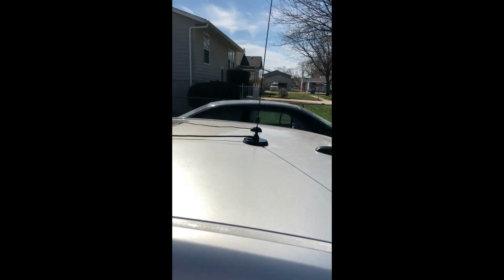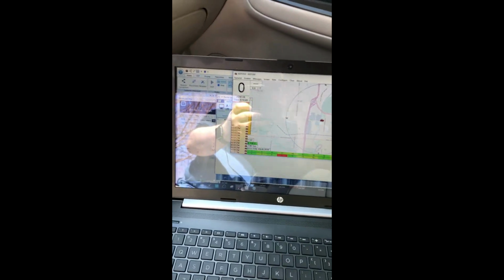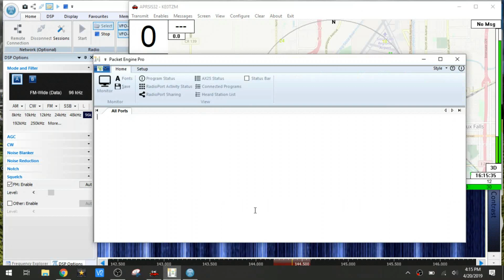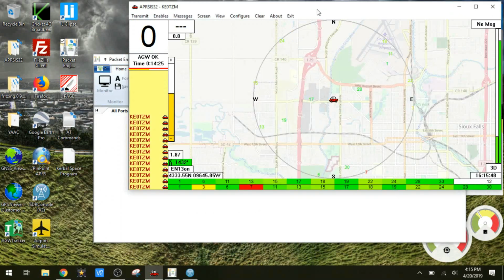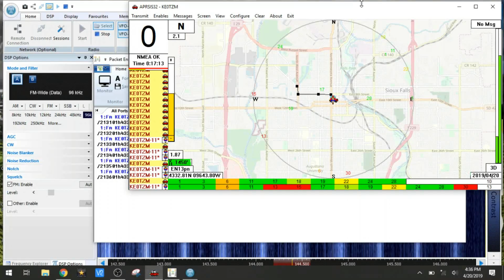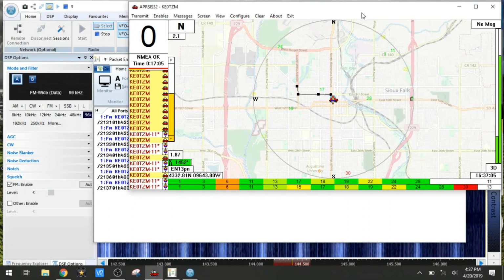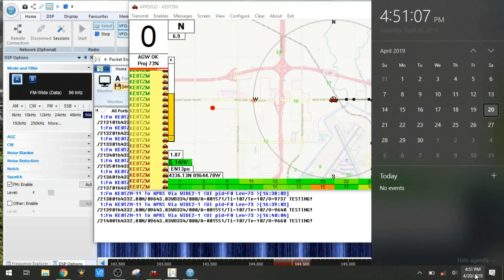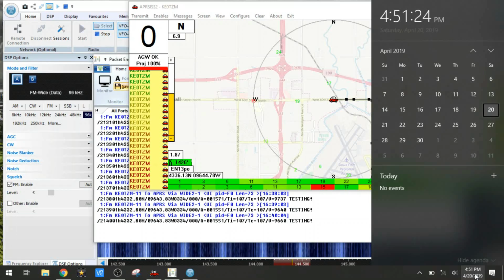Tracking System Test | High Altitude Balloon Project | Raspberry Pi 3 B+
Testing the tracking system for the balloon project using amateur radio and APRS to track the GPS location of the balloon. Computer software includes APRSIS32, SDR Console, and Packet Engine.